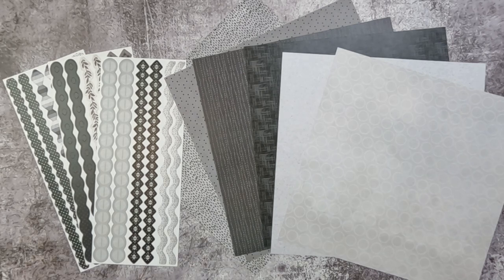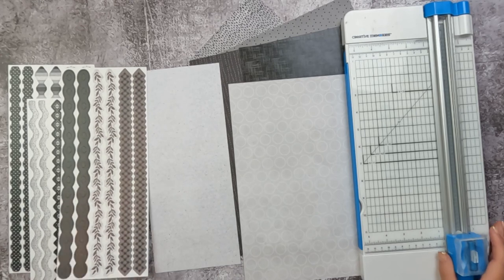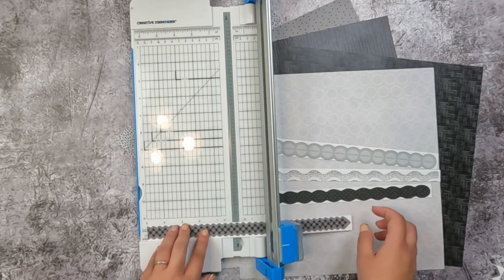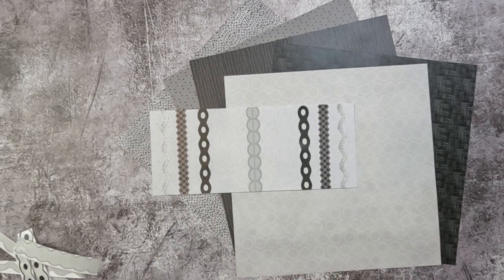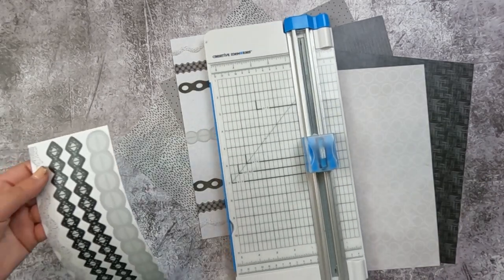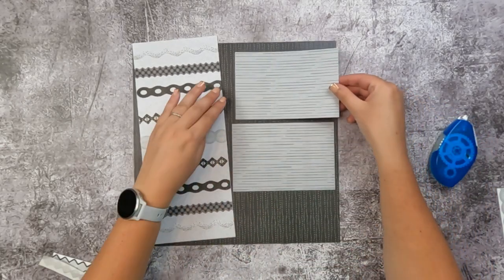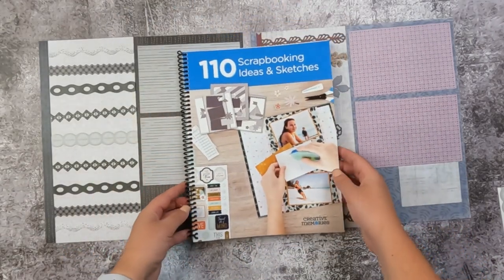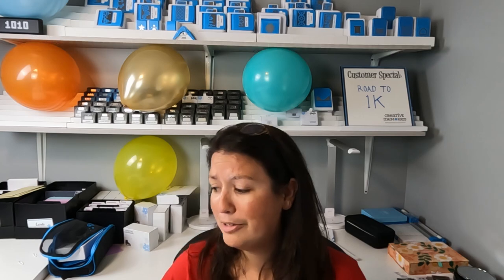Using Borders in Unique Ways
Let’s get more uses out of our borders. I’m talking border stickers, laser borders, even scraps of paper. This easy to replicate page will bring pops of color and interest to all of your scrapbook pages!

Products Used in today’s video:
Totally Tonal Neutral Papers
Totally Tonal Neutral Border Stickers
Creative Memories 12-Inch Trimmer
Tape Runner
Our Moments Collection by Creative Memories

If you are interested in purchasing any of the products you’ve seen in this video, please